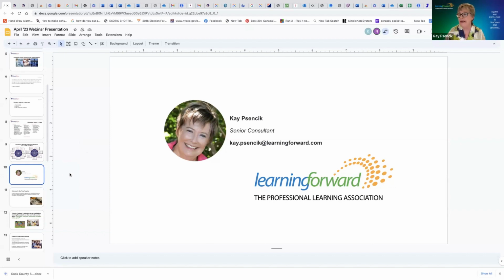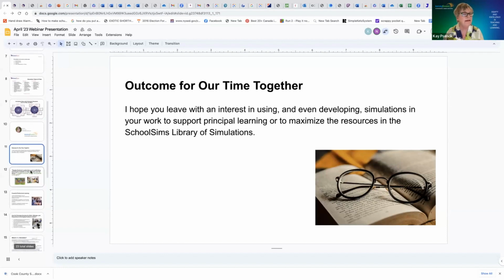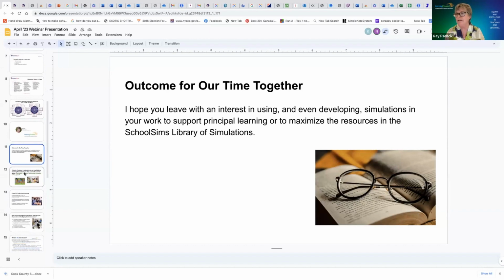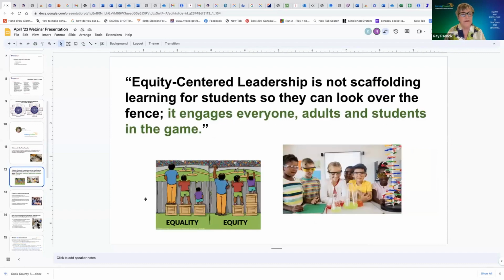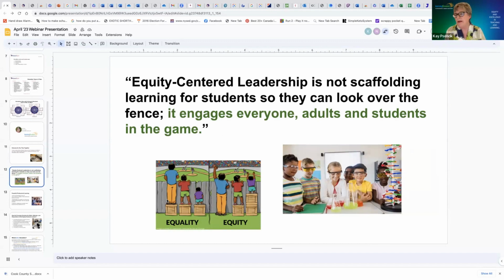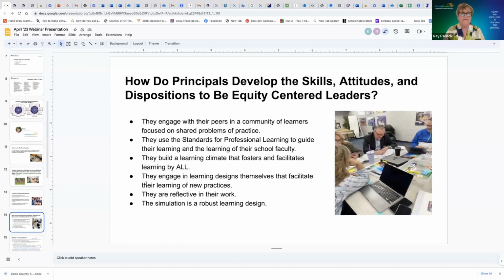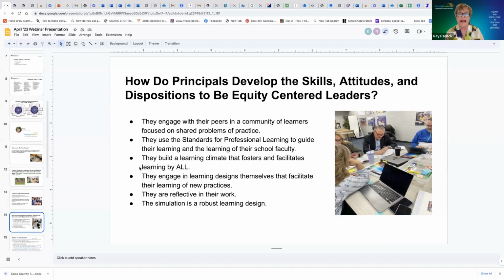Kay Psencik, Senior Consultant From Learning Forward, Discusses Equity Centered Leadership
Kay Psencik, Senior Consultant From Learning Forward, Discusses Equity Centered Leadership and Principals Learning From Each Other